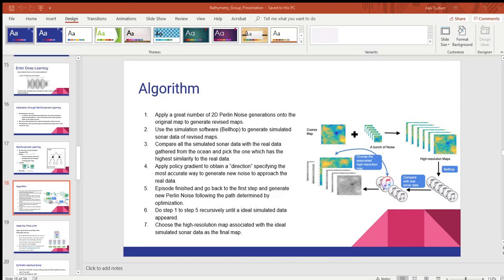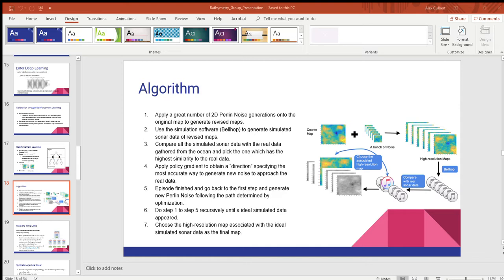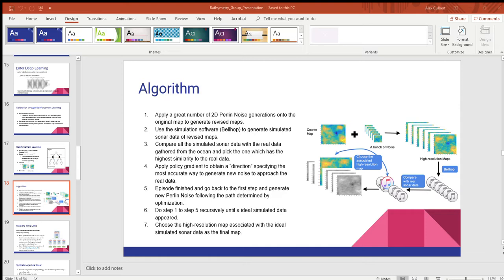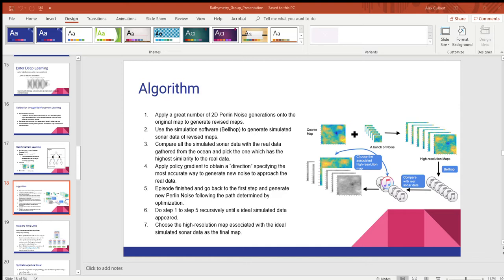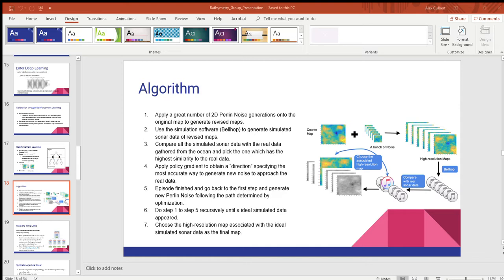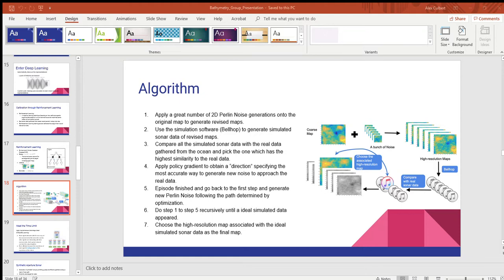Neural Network Overview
Duke University XPrize Bathymetry Neural Network Overview